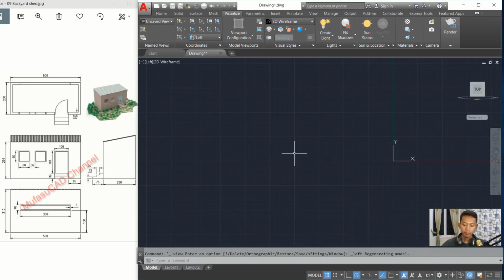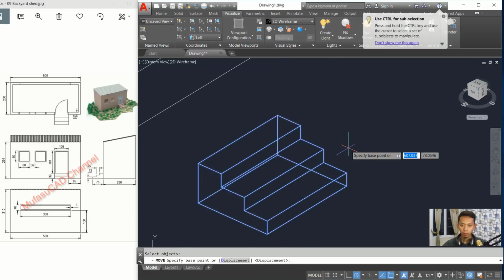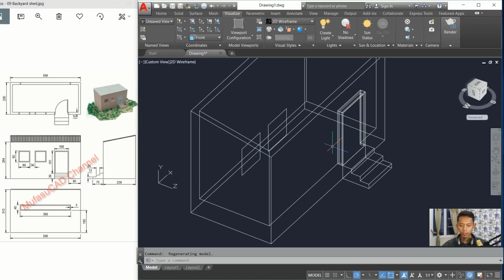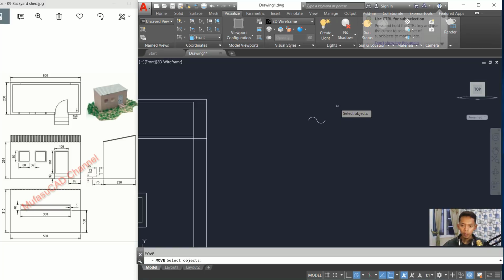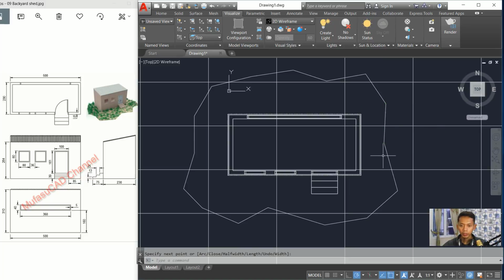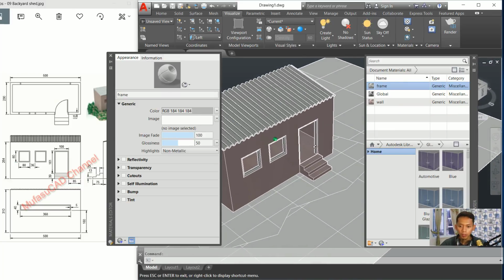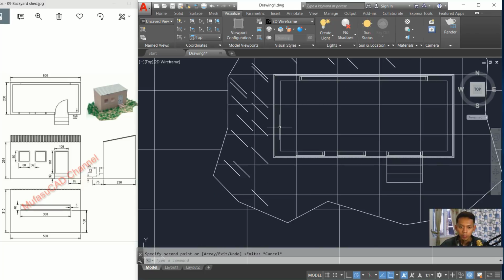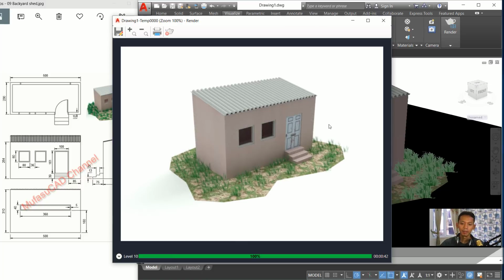Autocad 2019 Design 3D PUBG Backyard Shed Modeling Tutorial For Beginner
Learn autocad 3d modeling tutorial how to design pubg backyard shed with our drawing practice exercise for beginner, check it out!!

this is autocad